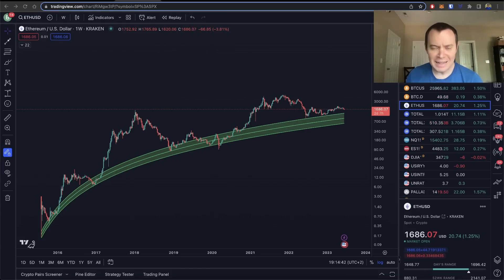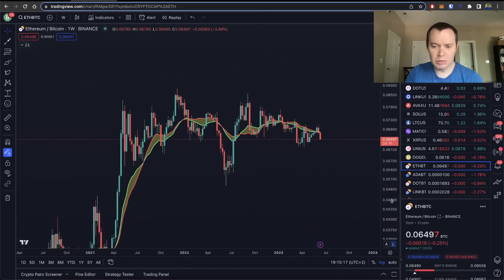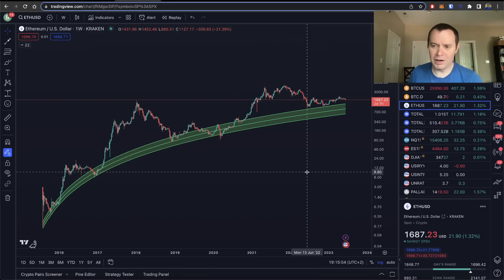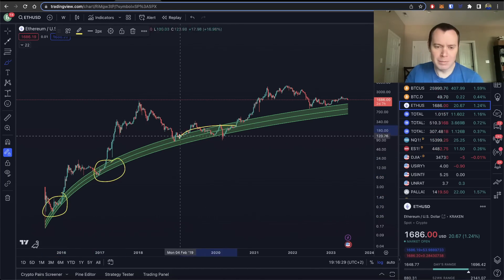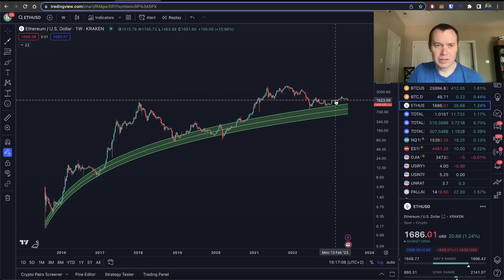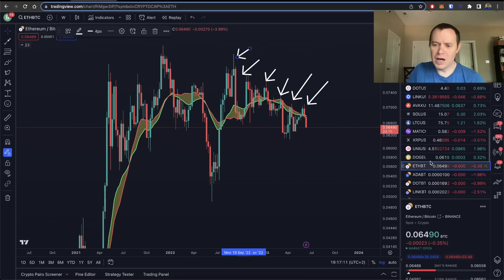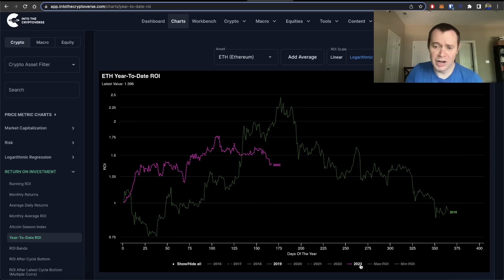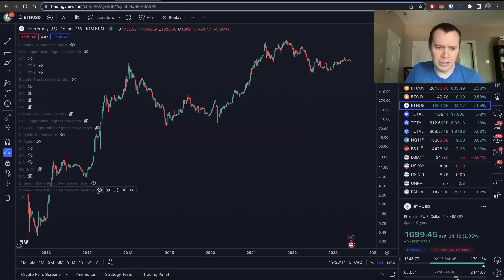Ethereum Logarithmic Regression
Ethereum's price behavior can be modeled with logarithmic regression functions. In this video we talk about the price trajectory of ETH based on logarithmic regression trend lines fit to "non-bubble" data. Let me know what you think of this analysis in the comments!